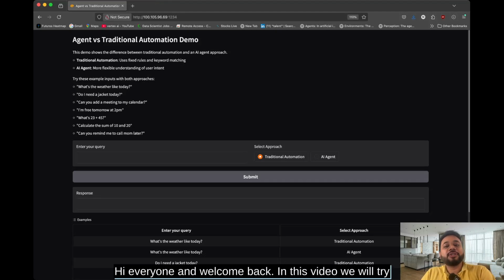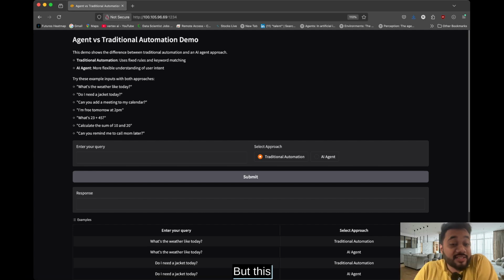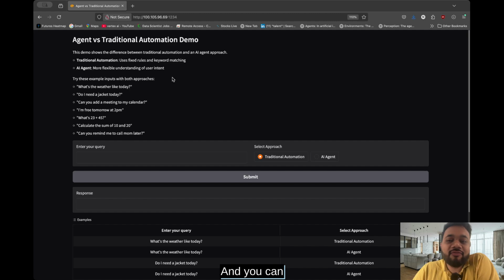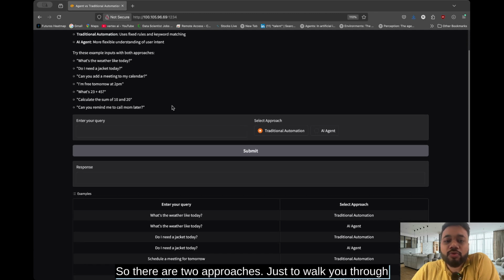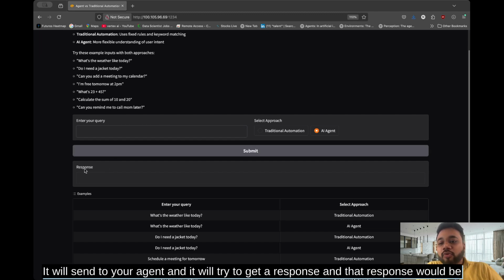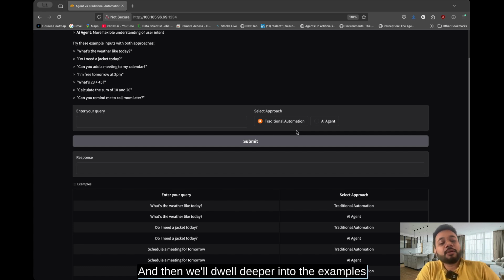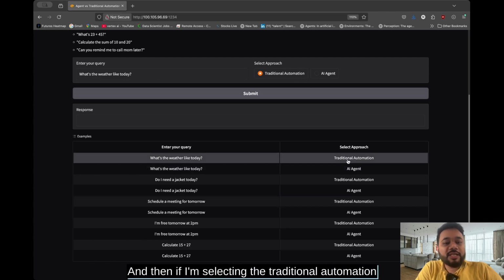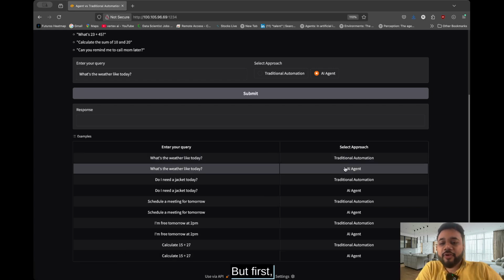Agentic AI from Scratch | Ep - 05 | RPA vs Vanilla AI Agent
Welcome back, tech enthusiasts! 🚀
In this video, we're diving deep into the REAL differences between traditional RPA (Robotic Process Automation) and Vanilla AI Agents – using a hands-on, side-by-side demo built with Gradio.

Think RPA is enough for automation? Think again. 😏

We’ll show you how a basic agentic AI setup can behave very differently from your typical rule-based bots — even in a simple form. This isn’t some high-level theory — you’ll see the differences LIVE, in action, and learn:

✅ What is RPA and how does it work?
✅ What is an AI Agent and why it matters?
✅ How Gradio lets you build simple frontends for powerful AI systems
✅ How inference works behind the scenes
✅ Real-time examples showing different responses from RPA vs AI Agent

💡 This is just the beginning! In future videos, we'll build smarter, more sophisticated agents and go deeper into how they learn, reason, and adapt.